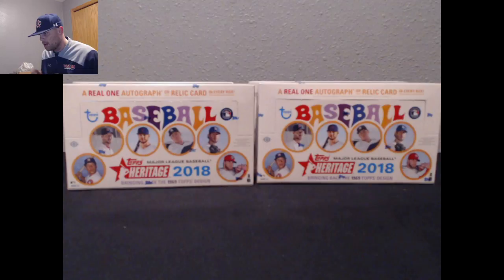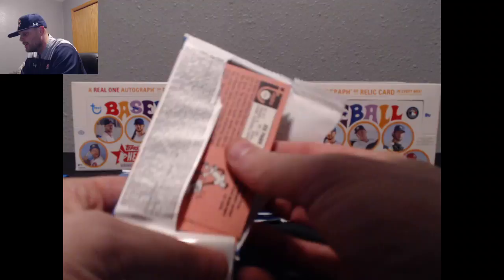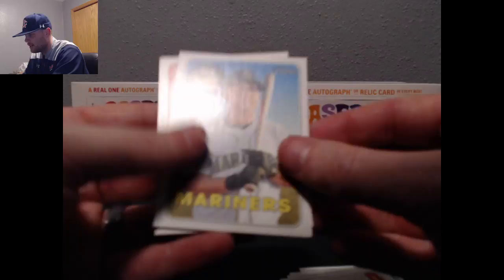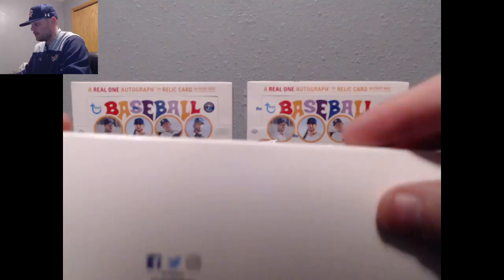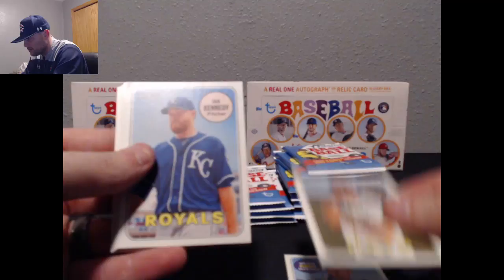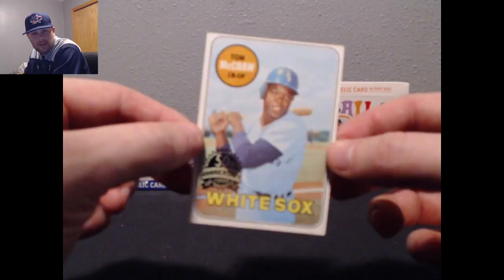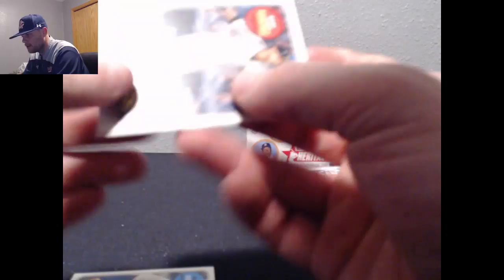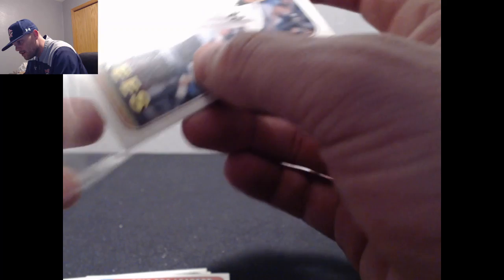2018 Topps Heritage 1/3 case Break #2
2018 topps heritage 1/3 case #2